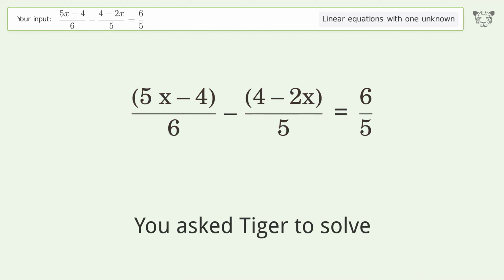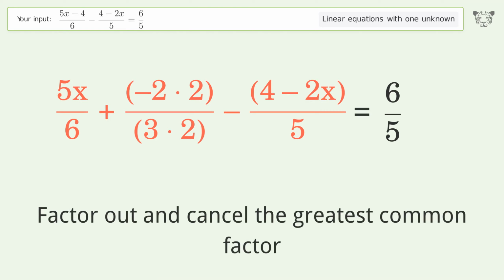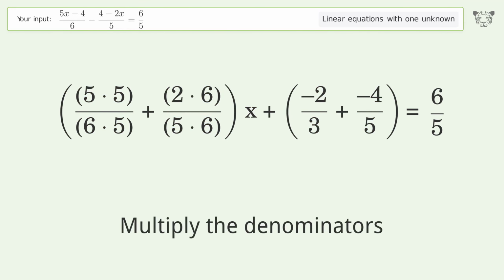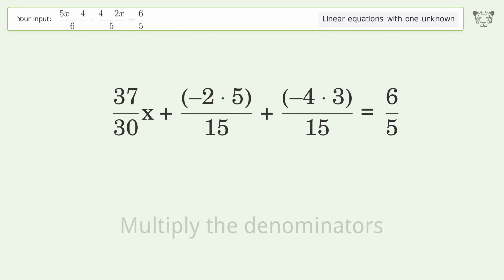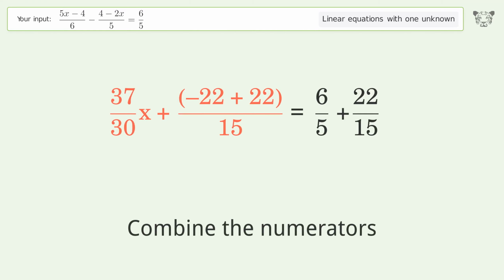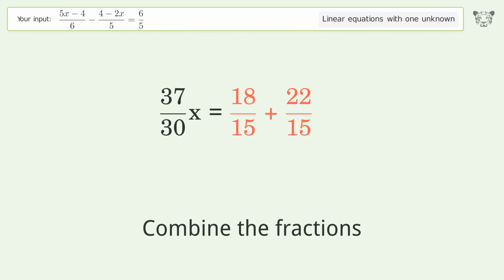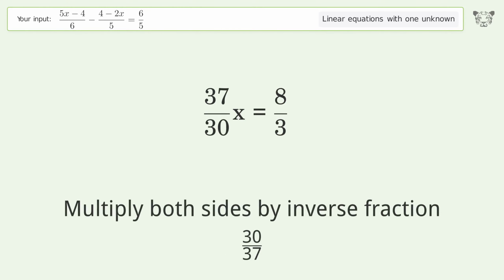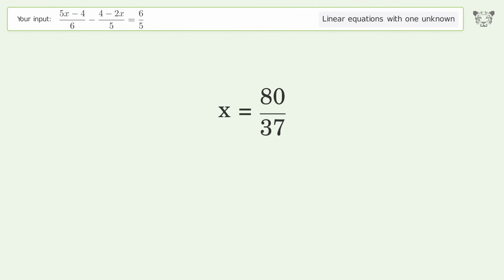Solve (5x-4)/6-(4-2x)/5=6/5: Linear Equation Video Solution | Tiger Algebra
Struggling with (5x-4)/6-(4-2x)/5=6/5? Watch our step-by-step video on Tiger Algebra to master this linear equation effortlessly.